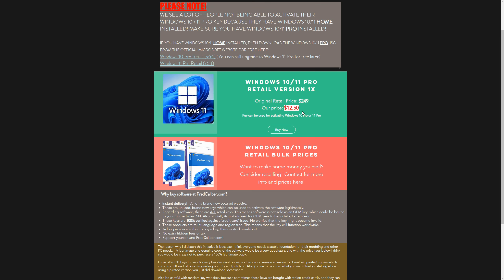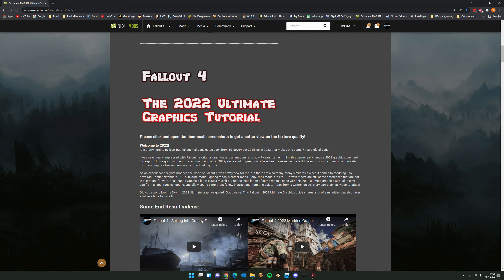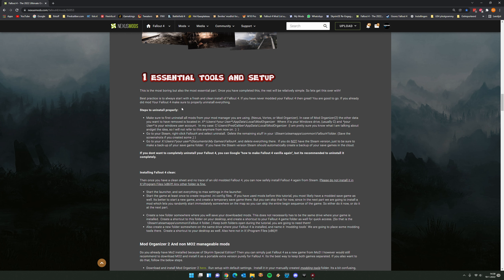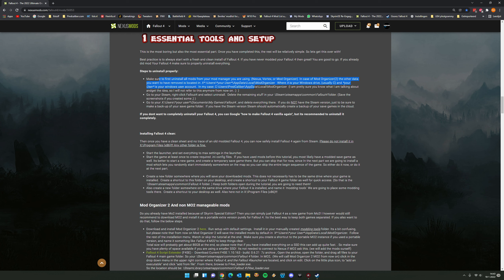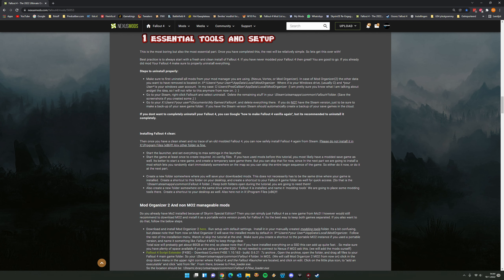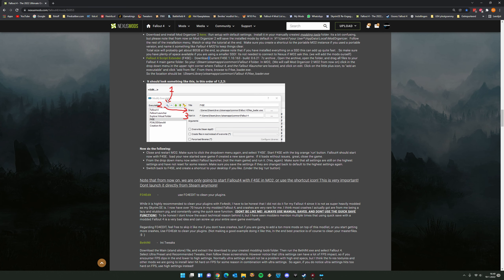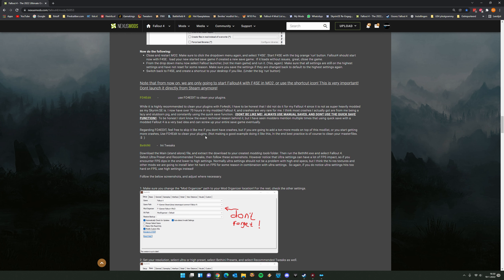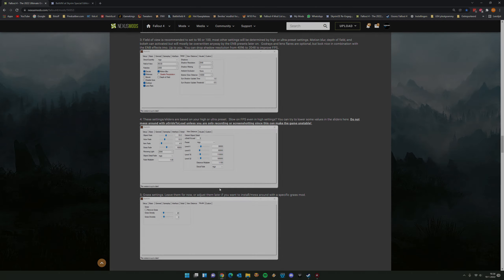(1/5) Fallout 4 - The 2022 Ultimate Graphics Modding Tutorial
Buy software directly at PredCaliber.com
It is pretty hard to believe, but Fallout 4 already dates back from 10 November 2015, so in 2022 that makes this game 7 years old already!

I was never really impressed with Fallout 4's original graphics and animations, and now 7 years further I think this game really needs a 2022 graphics overhaul to keep up. It is a good moment to start modding now in 2022, since a lot of great mods have been released in the last 2 years or so which really can provide next gen graphics like we have seen in modded Skyrim's.

As an experienced Skyrim modder, the world of Fallout 4 was pretty new for me, but there are also many, many similarities when it comes to modding.  You have Mo2, script extenders, ENB's, texture mods, lighting mods, weather mods, Body/NPC mods, etc etc.   However there are still some differences that are not that straight forward, and I had to Google a lot of issues myself during the installation of some mods. I hope with this 2022 ultimate graphics tutorial to save you from all the troubleshooting, and allow you to simply just follow instructions from this guide.

Did you also follow my Skyrim 2022 Ultimate graphics guide?  Good news! This Fallout 4 2022 Ultimate Graphics guide shares a lot of similarities, but also takes a lot less time to install!

System specs showcased and recorded:
- i7 9700k